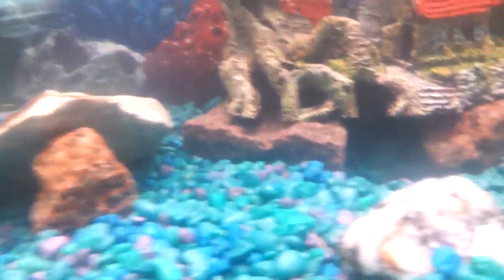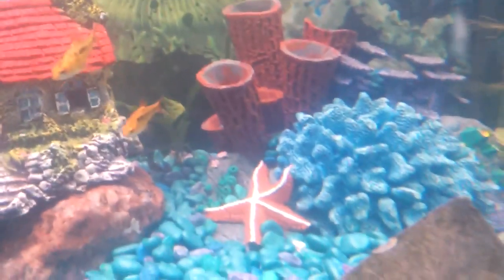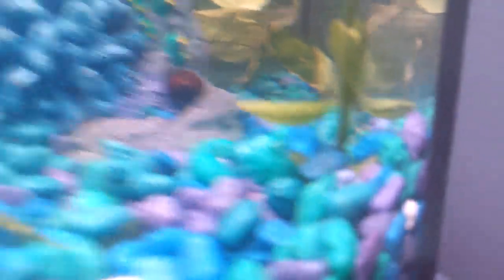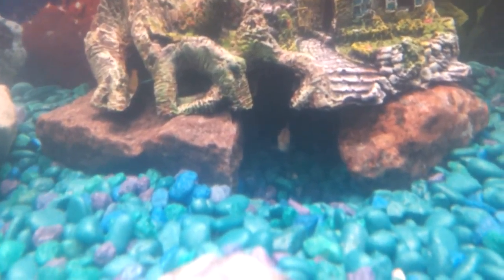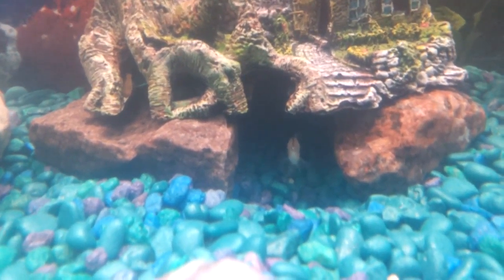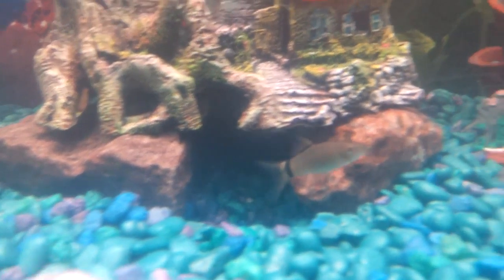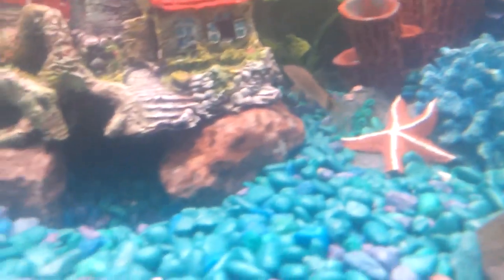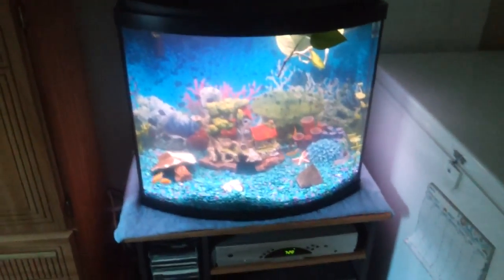video 2011 08 15 07 19 27